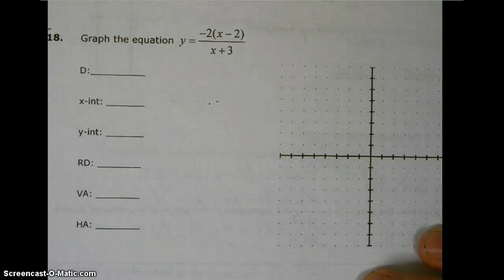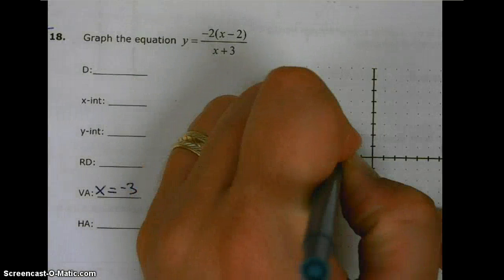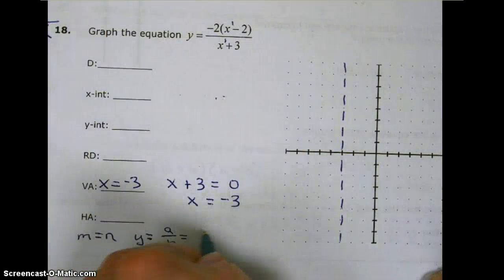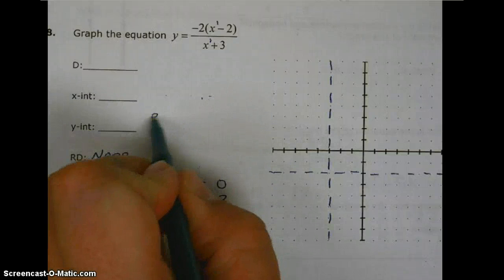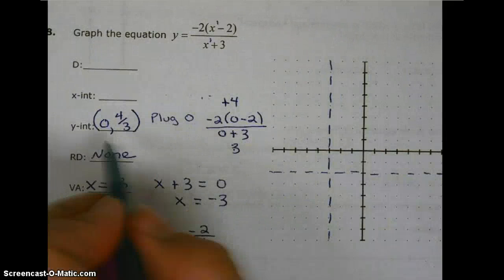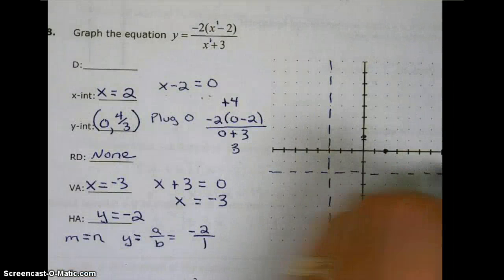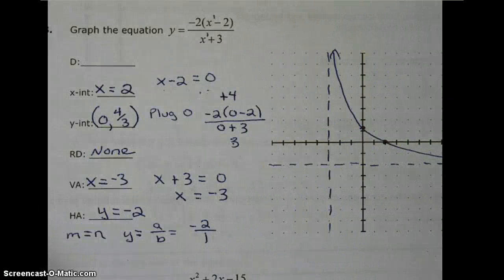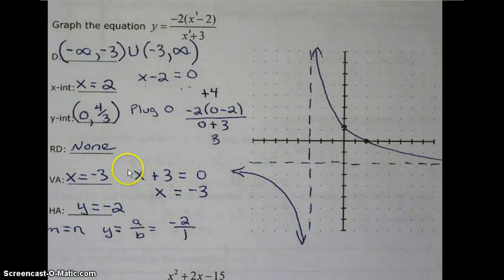#18 on Rational Review